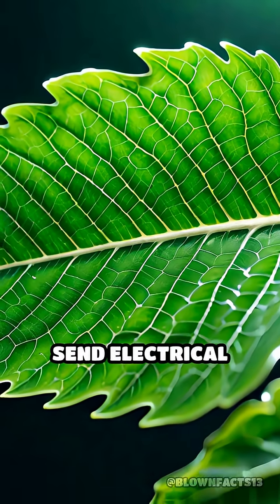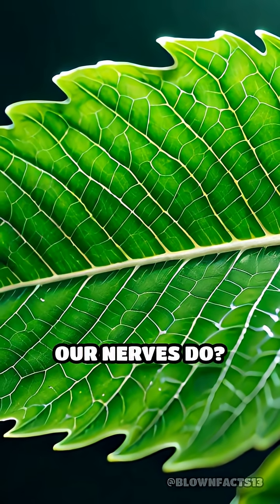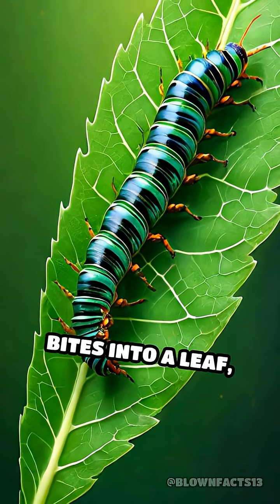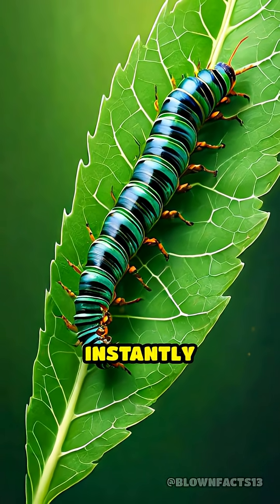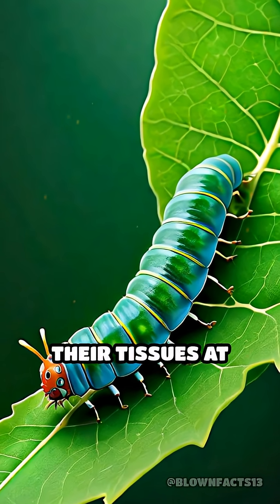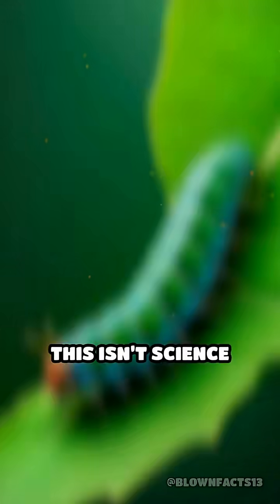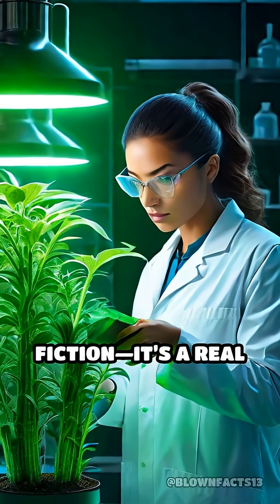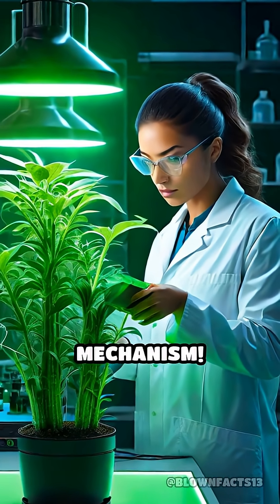Plants Use Electricity to Fight Back!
Did you know plants have their own electrical defense system? Discover how they shock invaders!